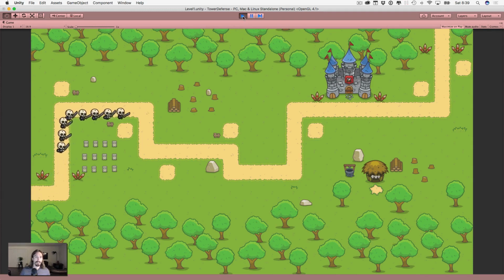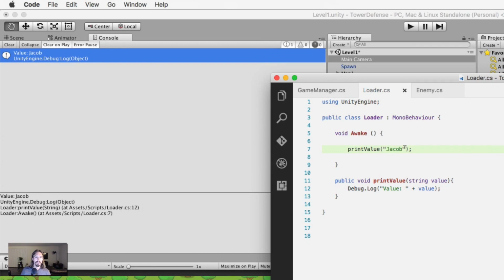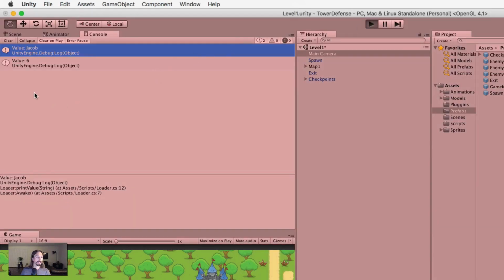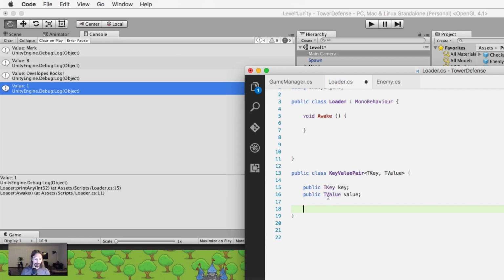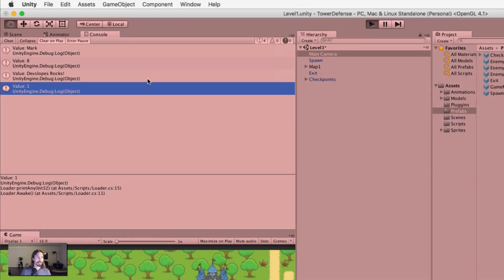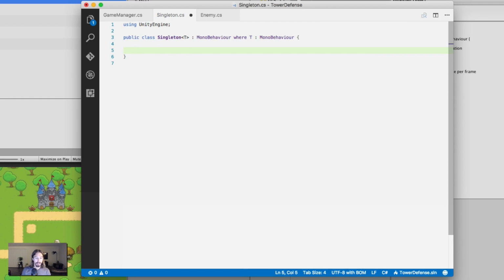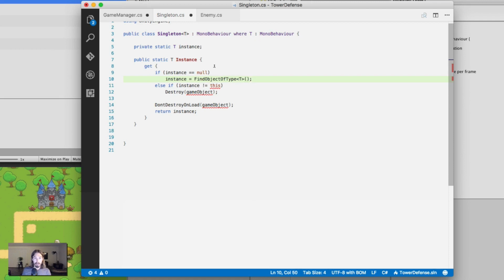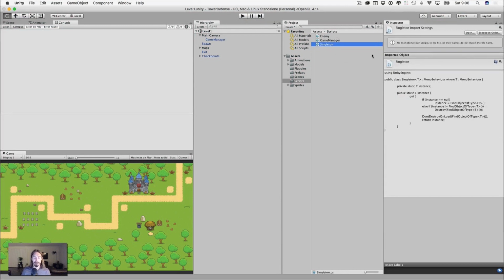Generics & singletons in Unity 3D